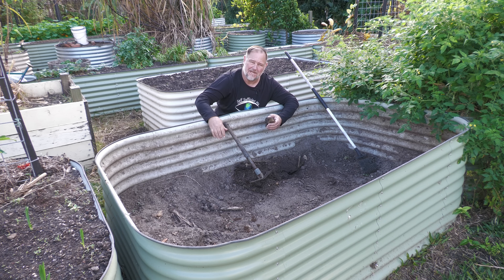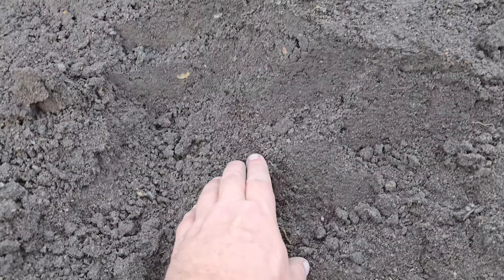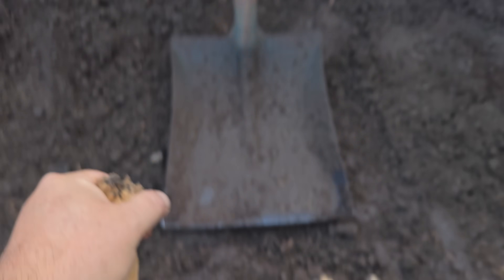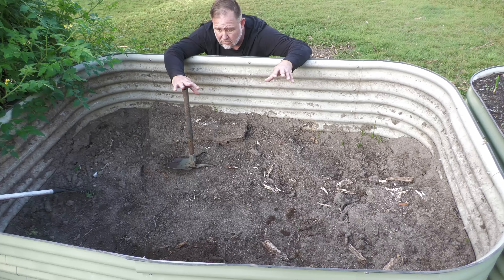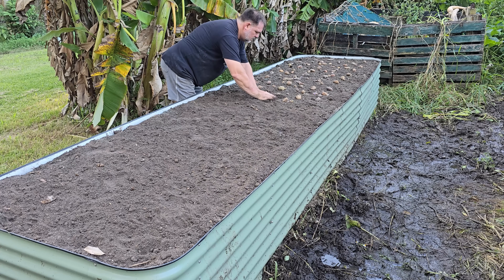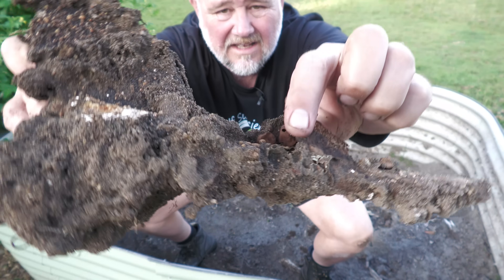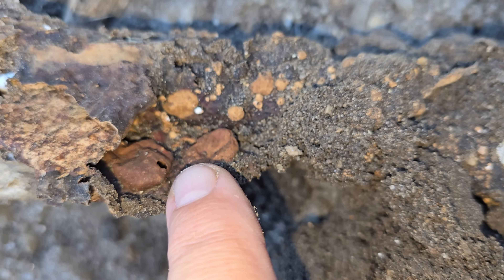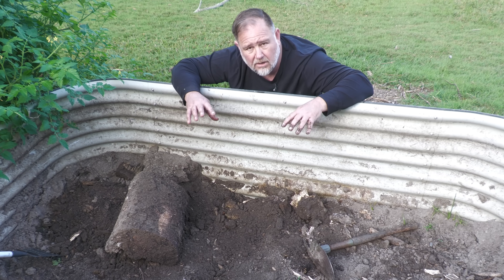What Happens When You Bury Logs & Bug Shells in a Raised Garden Bed?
In this video, I dig up logs that were buried in a raised garden bed for over 6 years and I also see what happened to Moreton Bay bug shells after being buried for 3 months in the same garden bed.

Blog (use the search bar on my website to find info on specific subjects or gardening ideas)